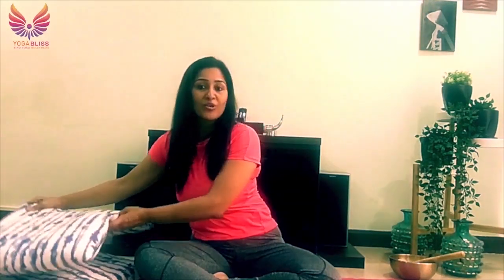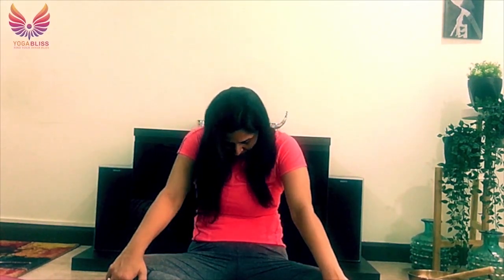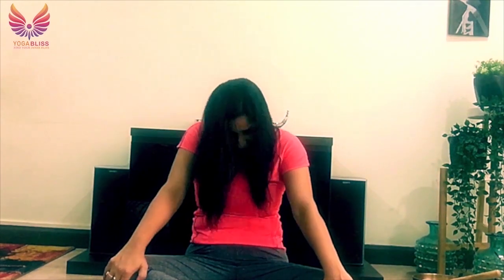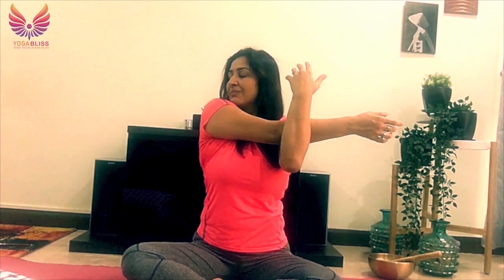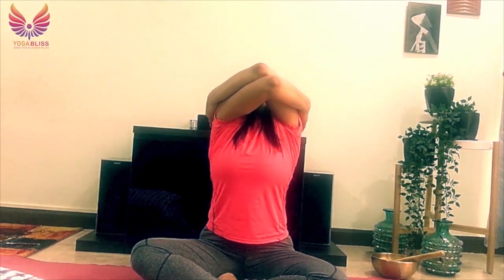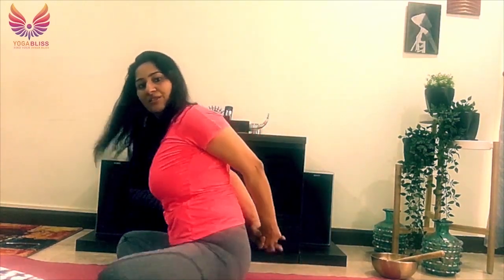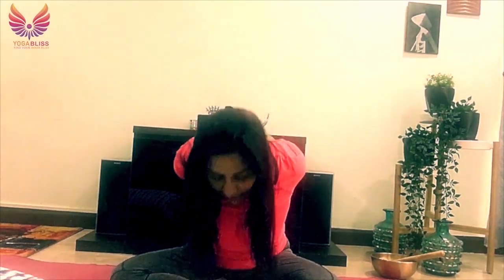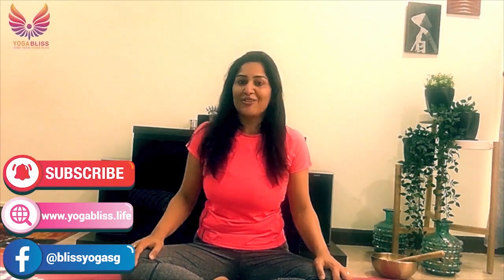Yoga for Neck and Shoulders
Yoga flow for  neck and shoulder that you can bring in your daily practice. This will help you  release tension and feel energized and relaxed.